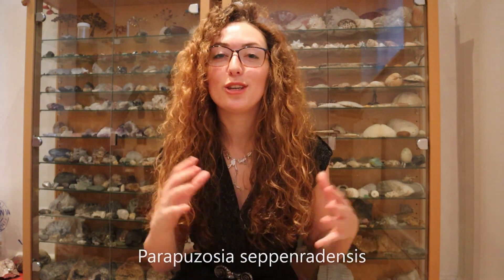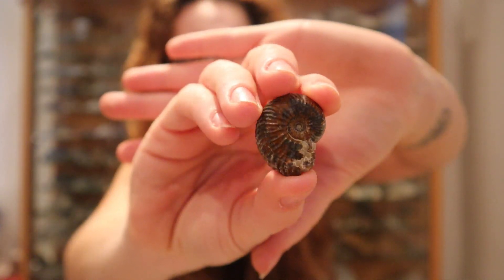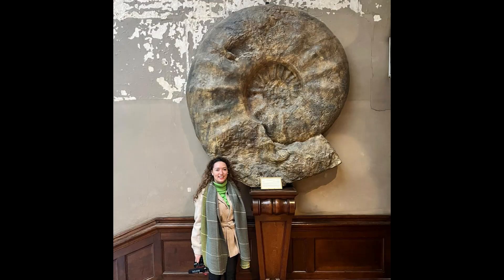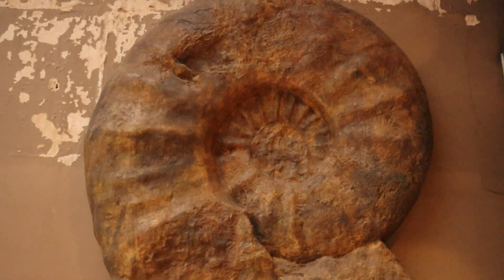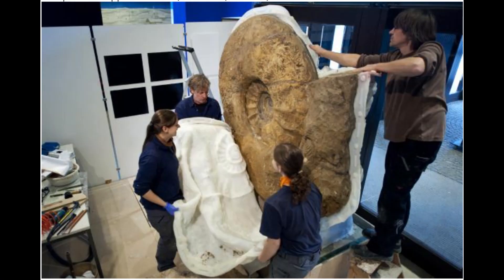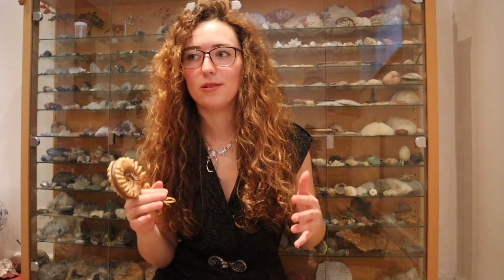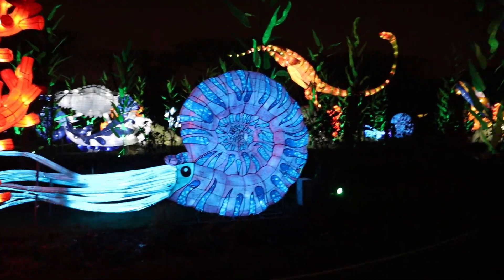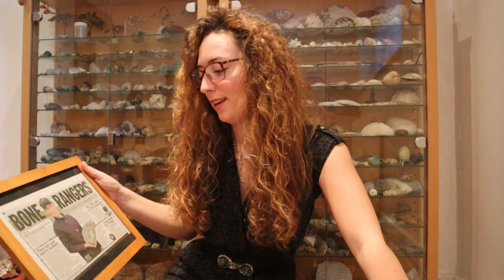Largest Ammonite Species! Parapuzosia Seppenradensis - Fossil Friday!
Sorry for the lack of videos recently! Juggling a thesis alongside my blogs has been a little trickier than I predicted ❤️ thank you all for being patient with me 🥰